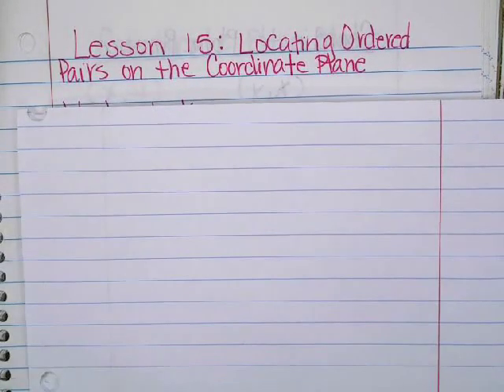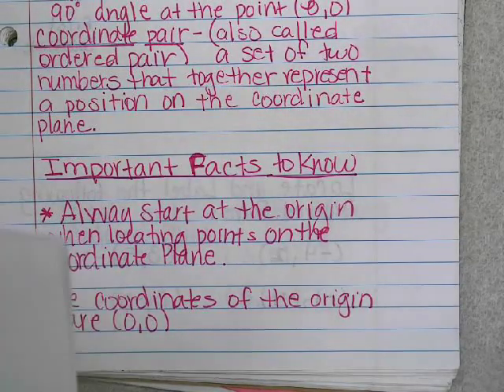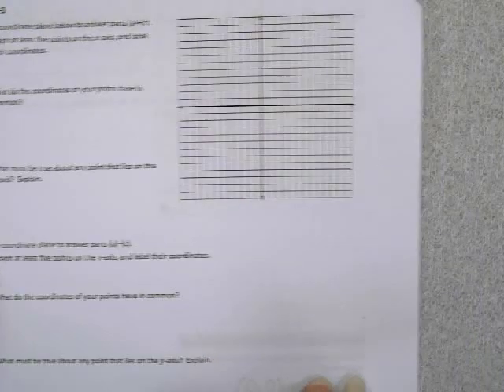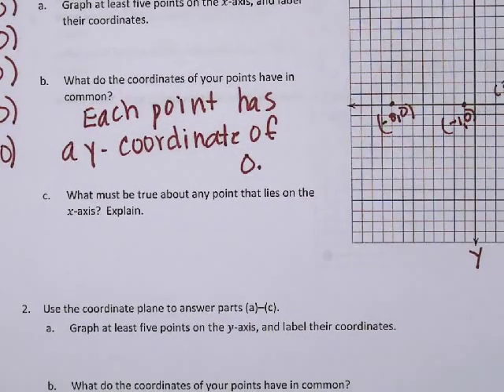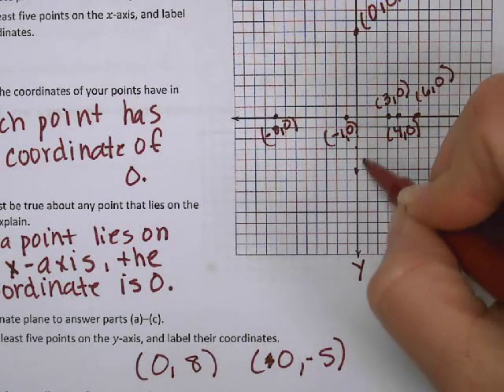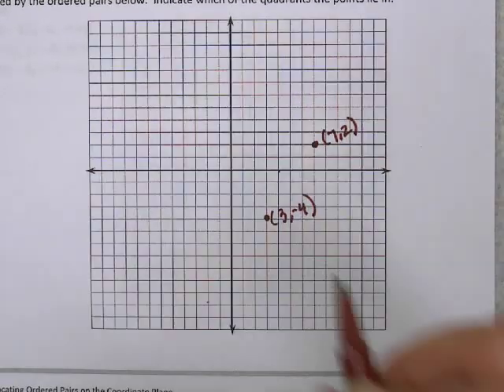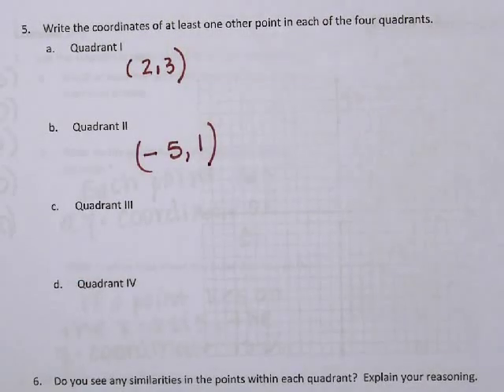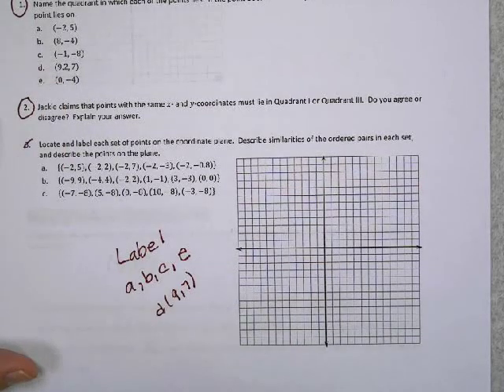Module 3 Lesson 15_0